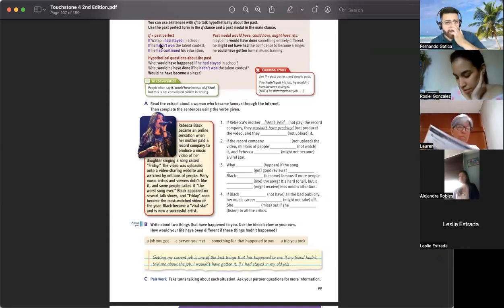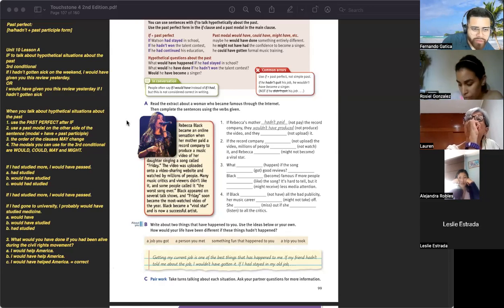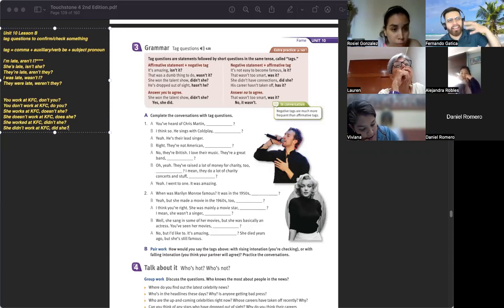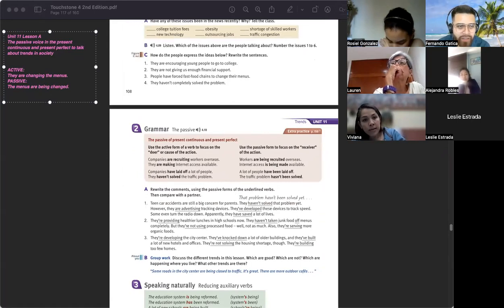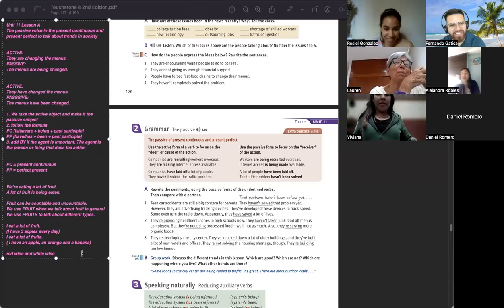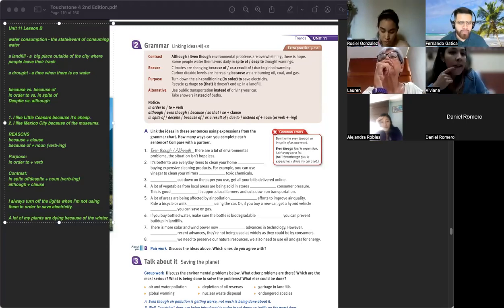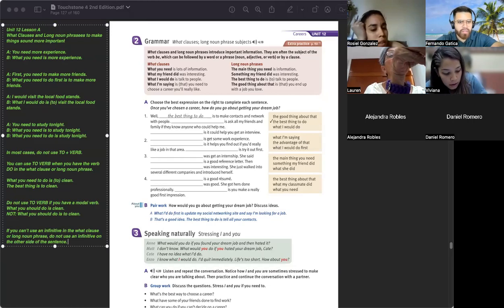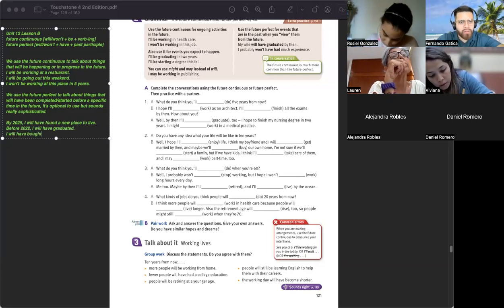Touchstone 4 Units 10-12 TEST REVIEW B2 English (in English)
The 3rd conditional, tag questions, connectors, present perfect passive, present continuous passive, what clauses, long noun phrases, future continuous, and future perfect